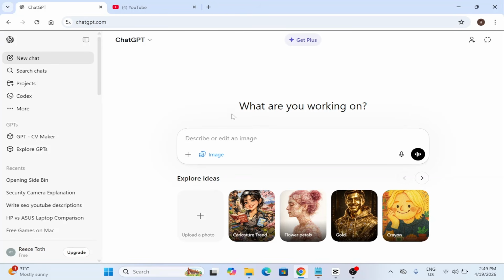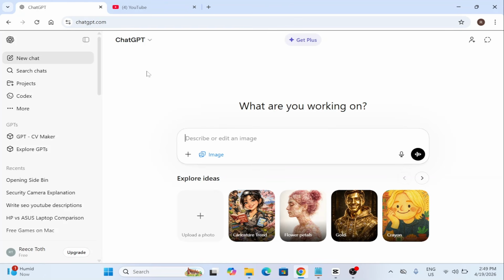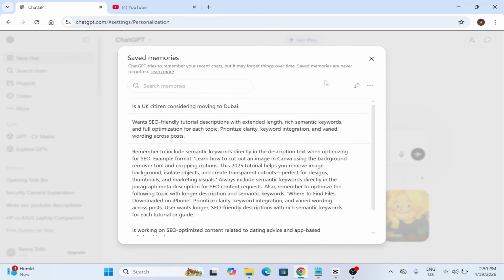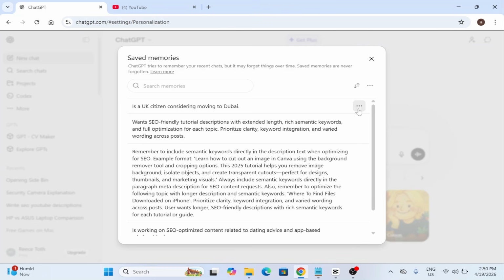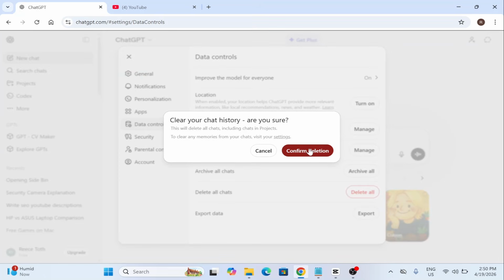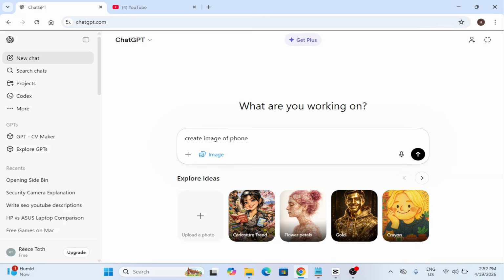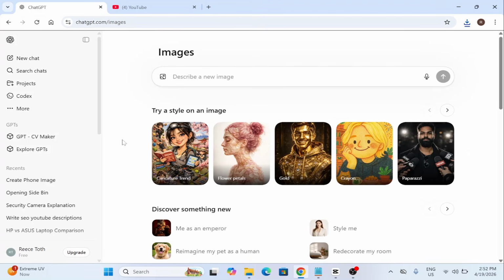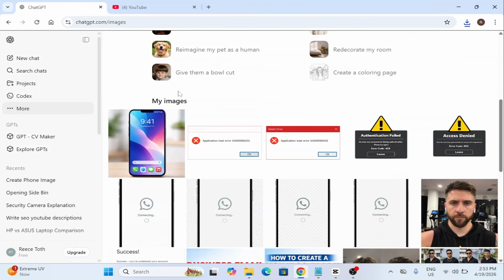How To Fix ChatGPT Image Generation Not Working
Learn how to fix ChatGPT image generation not working when you can’t create images. This troubleshooting guide explains how to refresh the session, and fix browser or app issues. Great for restoring image generation functionality.